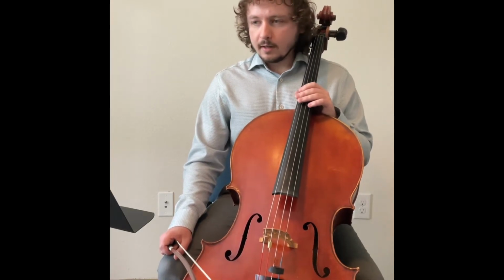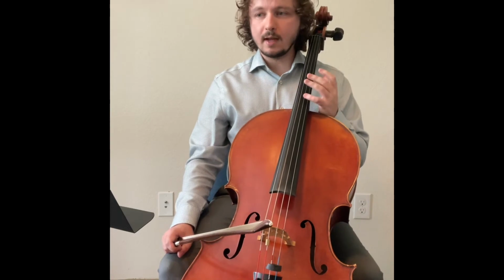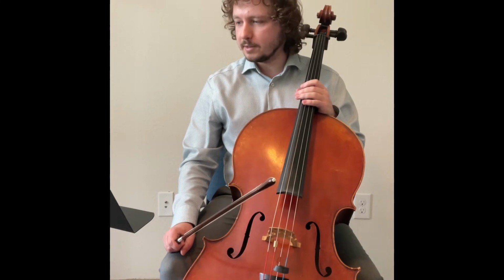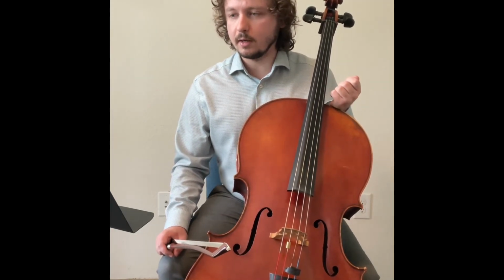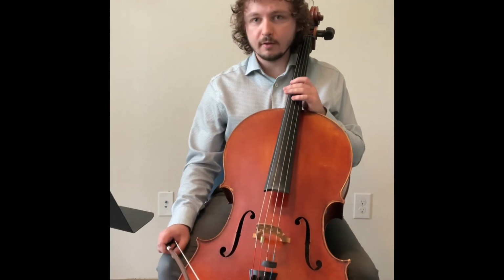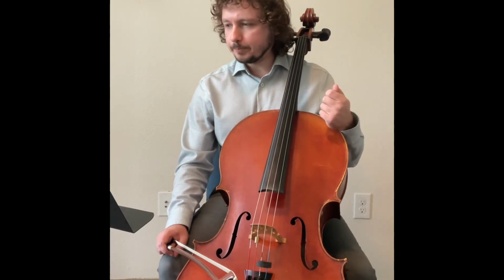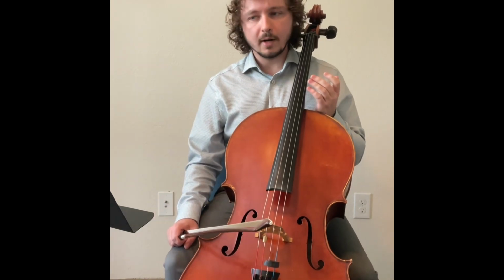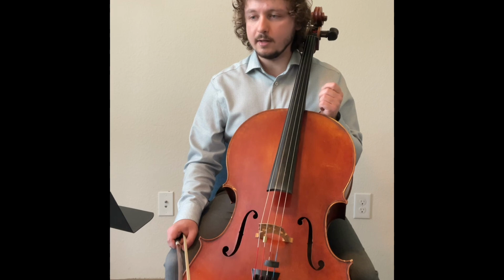Brahms | All Region Symphonic Orchestra, Cello